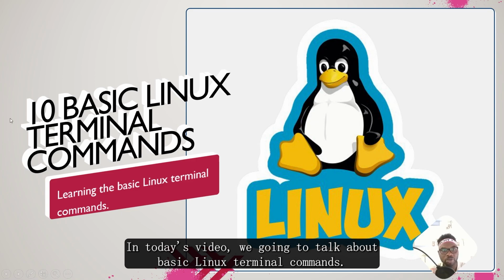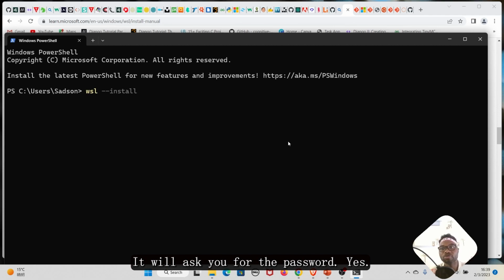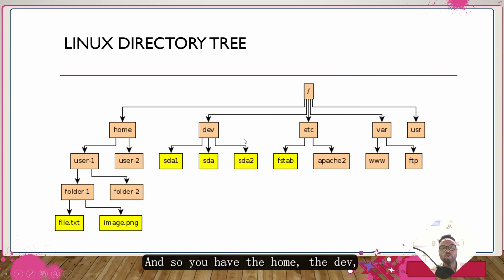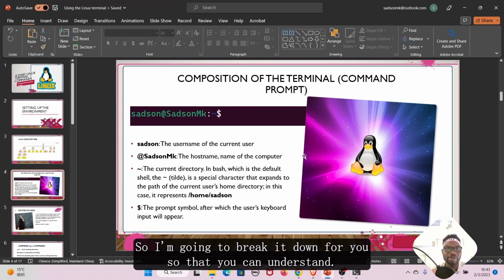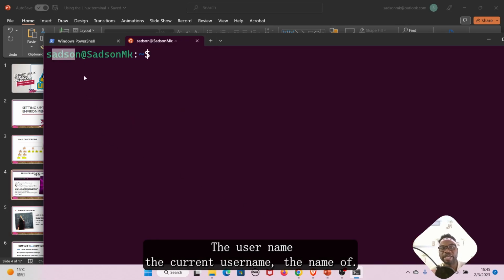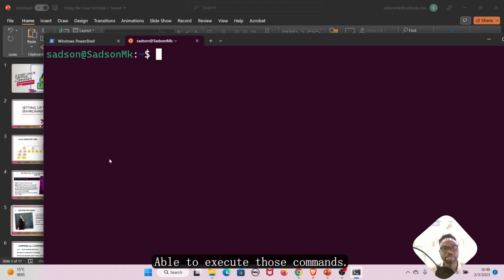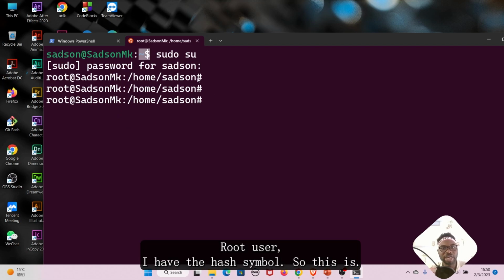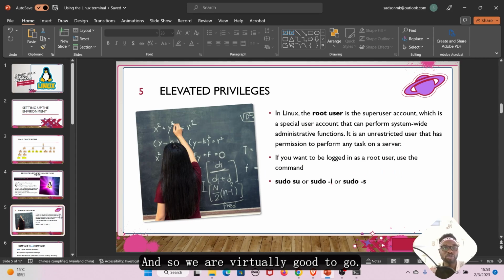Introduction To The Linux Commands (Most Used)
Sources

Powerpoint template - Jens Martensson

Timecodes
00:00 - Intro
00:19 - Setting up for windows
03:18 -  The Linux Directory Tree
04:28 -  The composition of the terminal
08:00 - Users in Linux
08:23 - Elevated privilege
09:44 - How to login as superuser in Linux
13:11 - Conclusion